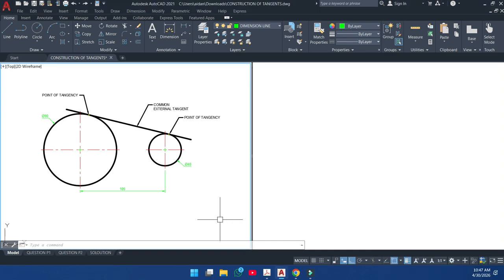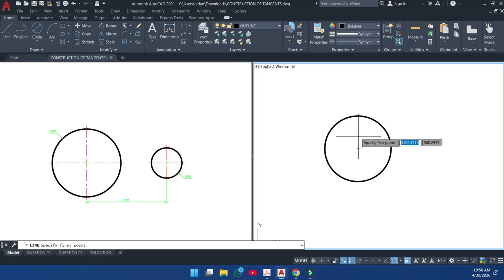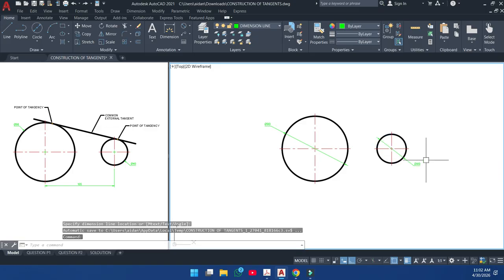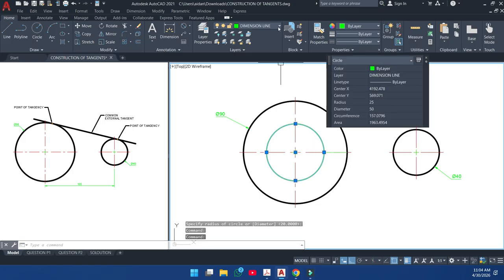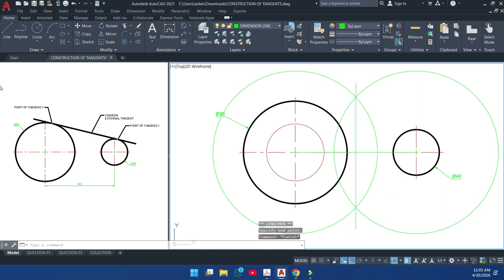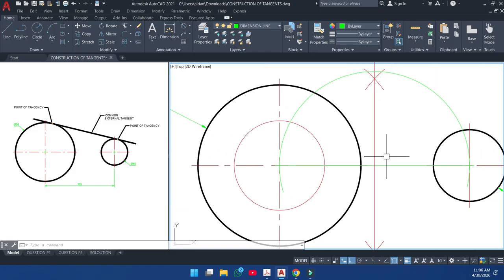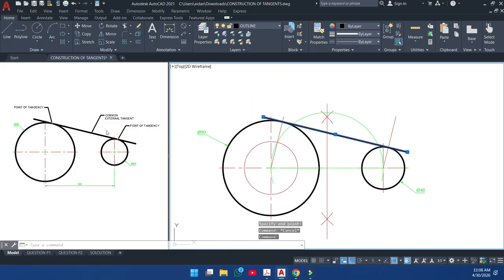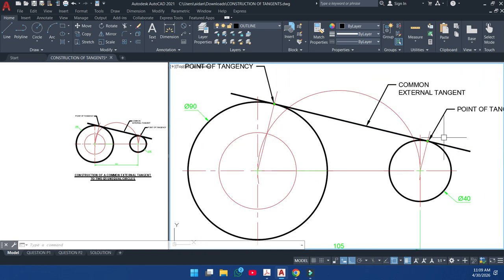COMMON EXTERNAL TANGENT TO TWO UNEQUAL CIRCLES USING AUTOCAD